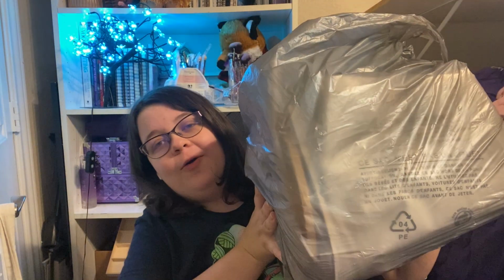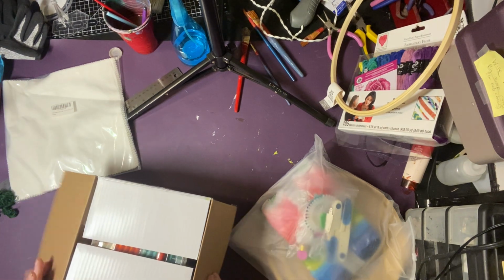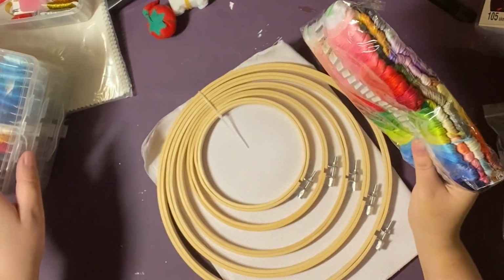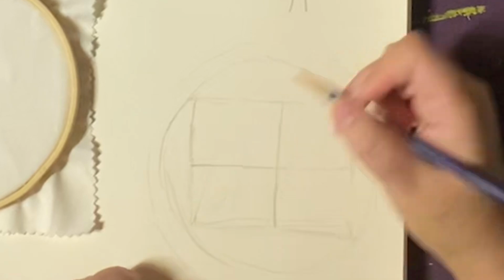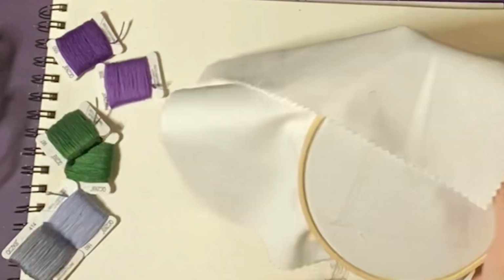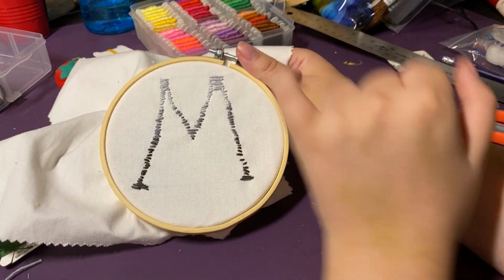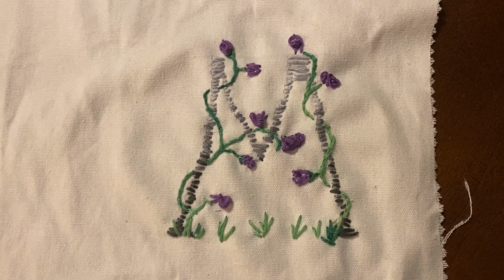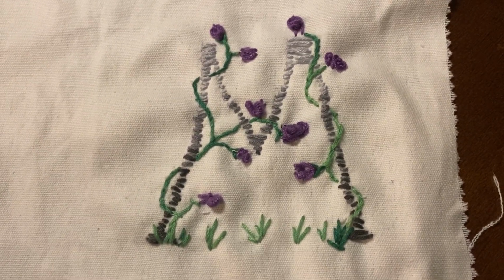trying embroidery for the first time....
Today, I tried embroidery for the first time! One of my goals for this year is to try new hobbies, even if I don't think I'll be good at them. I really liked this project; I think I just needed to get over the hump. Definitely not an expert, but maybe I will be someday!

Sorry for the audio issues. I tried to normalize the volume, but it was absolutely terrible to work with. I was alone when I was recording, but it still sounds like someone is walking around and messing with the volume. I guess I shoulda told the ghosts to be quiet!

Embroidery Kit 1
Embroidery Kit 2
Extra Fabric (comes in other colors)